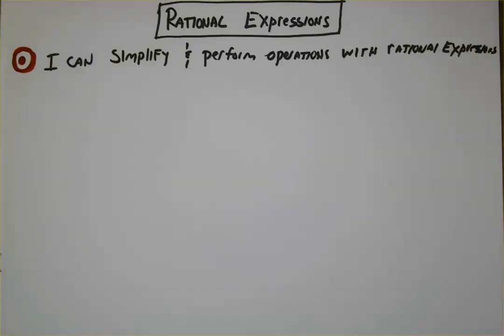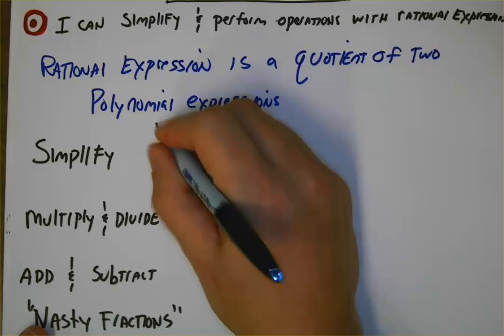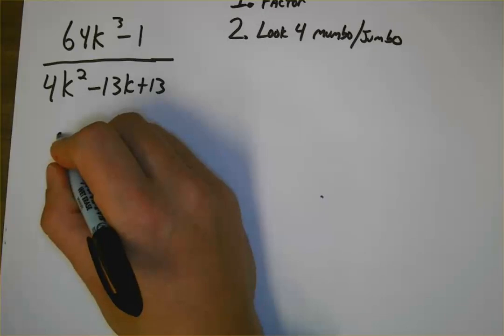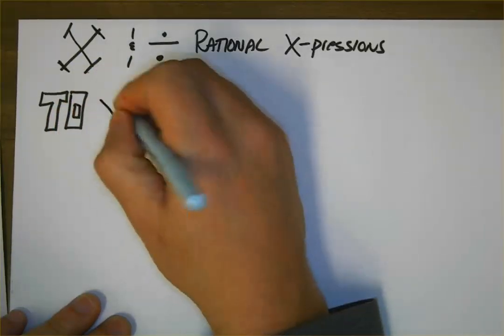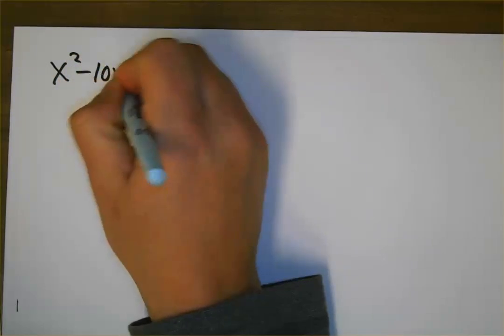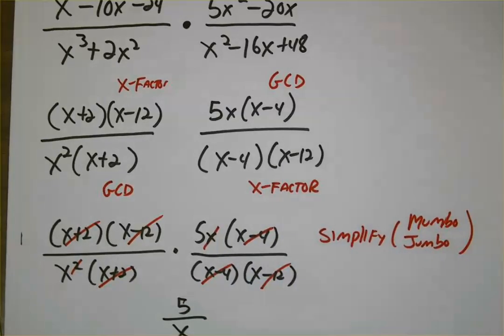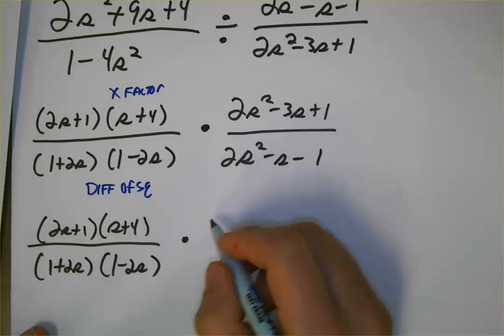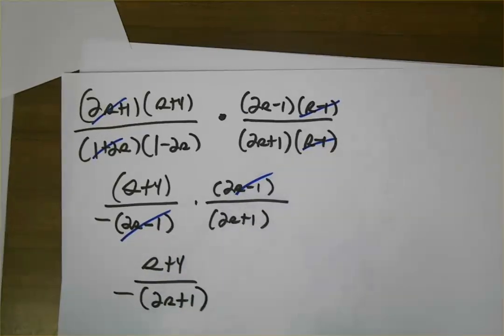Rational Expressions Part 1